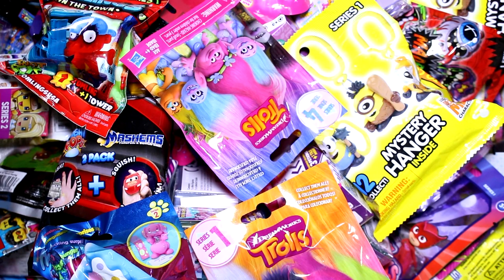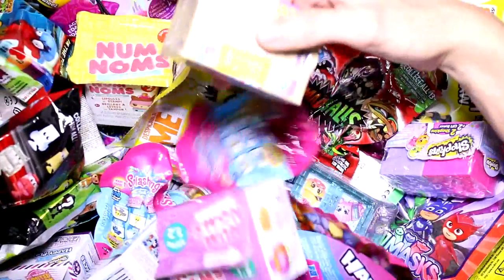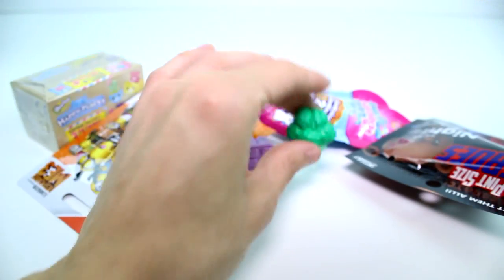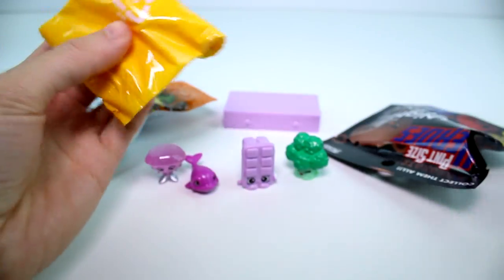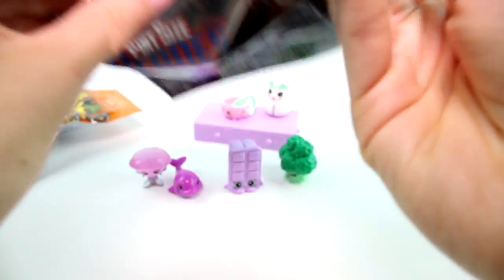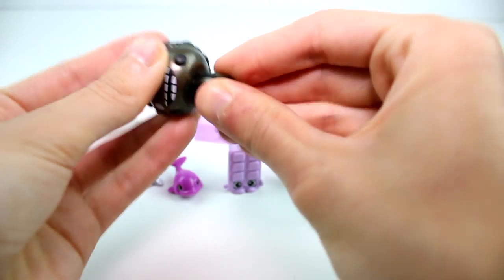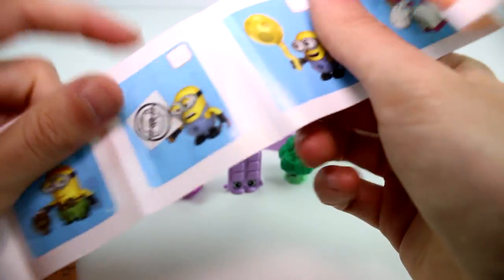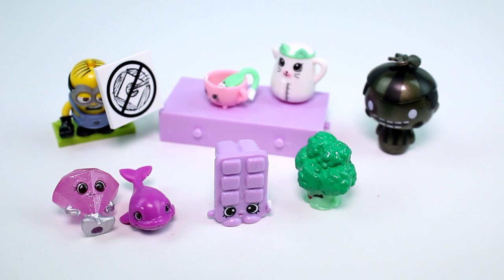Random Blind Bag Box Episode #370 - FNAF Pint Size Heroes, Splashlings, Despicable Me 3 Mega Contrux